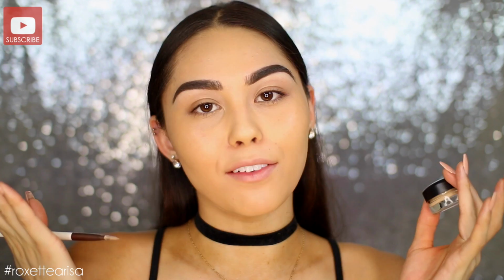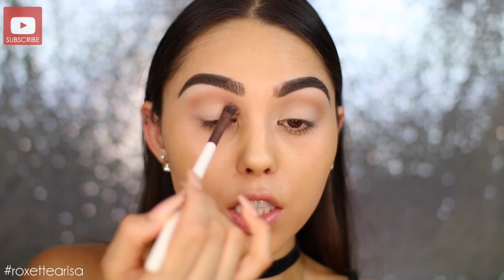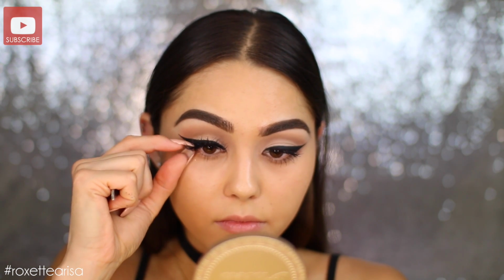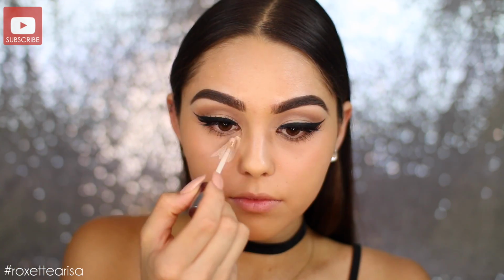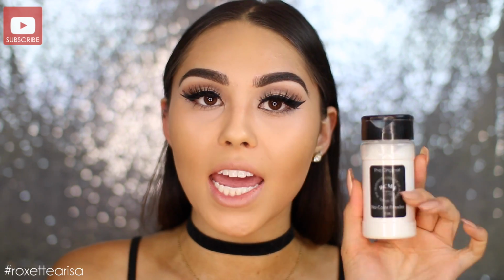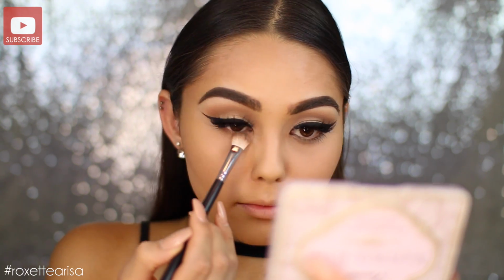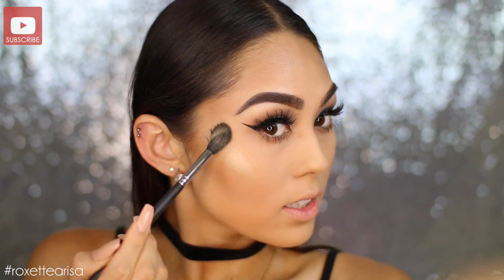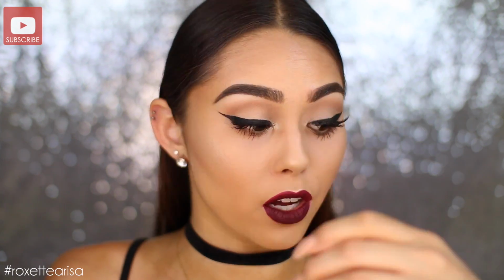INSTAGRAM BADDIE MAKEUP TUTORIAL | Fierce Winged Liner + Vampy Lips | Roxette Arisa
Instagram baddies are always slaying! I think we all know that! I was super inspired to create this look based on my perception of an "instagram baddie". I visualized a bold winged liner paired with vampy lips and matte skin. I love the way it turned out and surprisingly it's an easy makeup look to recreate! Hope you enjoy xo

- Maybelline FIT Me! Matte & Poreless

- LA Girl Lip Liner in Deepest Purple:

- Lipland Cosmetics Liquid Lipstick in Montenegro